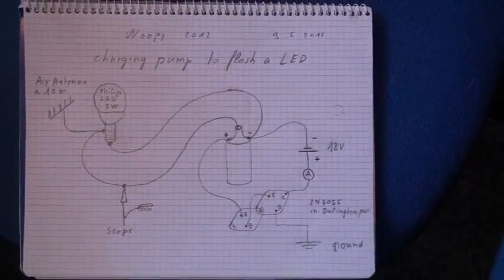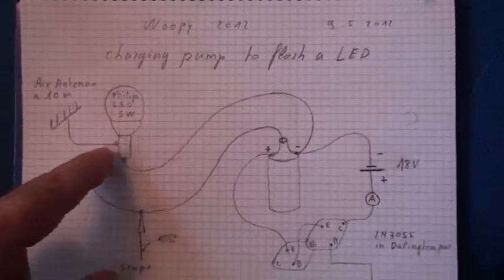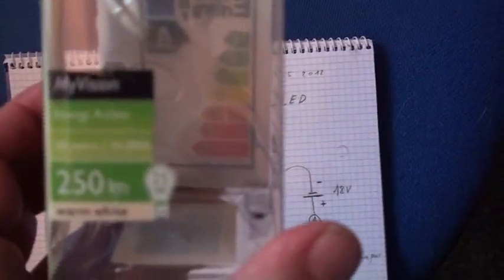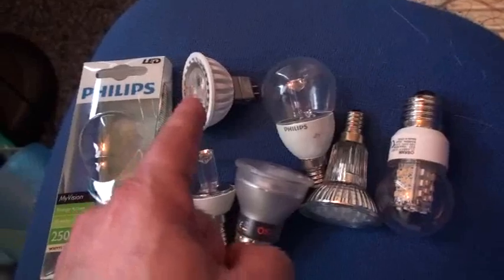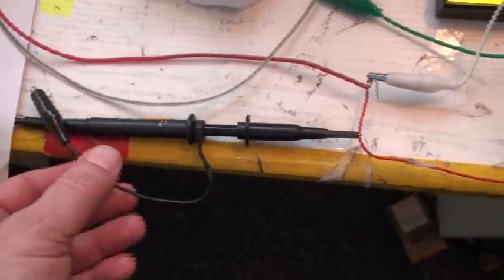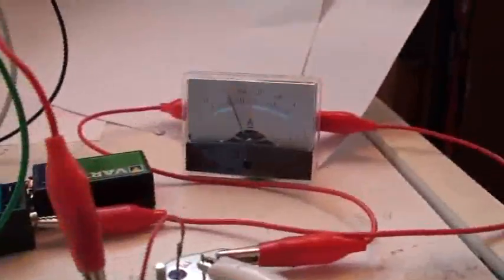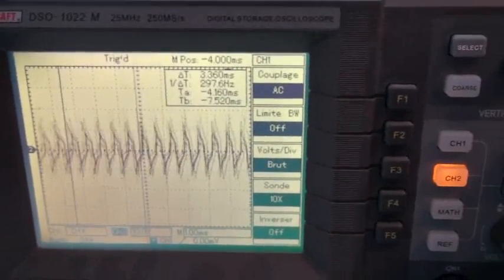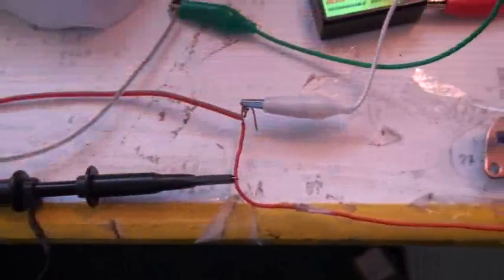amazing electric pump charging 1.wmv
Hi all

Trying to replicate Mr Clean (aka Kdkinen) double car coils experiment, , i stumble upon this circuitery.

The circuit is connected to the ground (earth or grid ) and to an air antenna wire which is also energised by the HV of the car coil.

The LED (Philips   5 watt with  lighting rating of  25 watt  is a 5E14P45 ), is very impèortant because under power it flashes.

The flashes are at about 6 Hz and are composed by increasing very peaky sine wave which are at 1.6 kHz oscillation..

This oscillations are increasing in a trompet  form until reaching enough amplitude to get the flash in the LED.

So in this Led i suppose that the combination between the Ground , the energised Air antenna and the LED's electronic are constituing a charge pump very efficient.

Can somebody explain the inner electronic of these typical LED.

OK hope this helps

Laurent